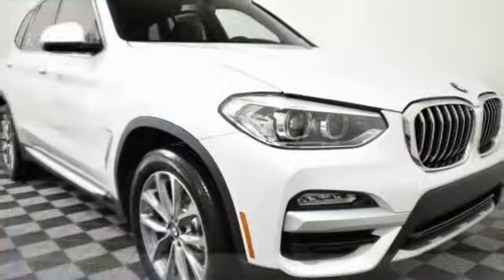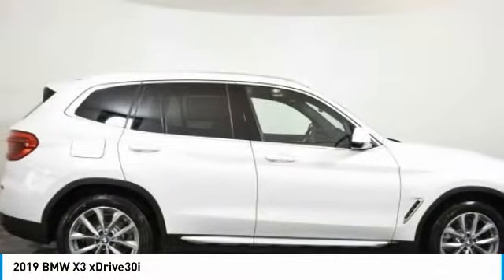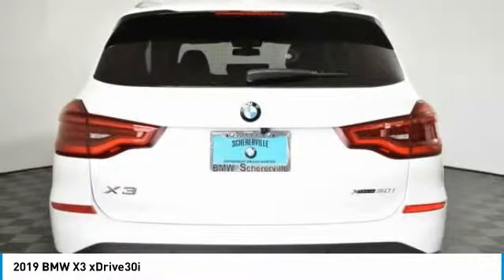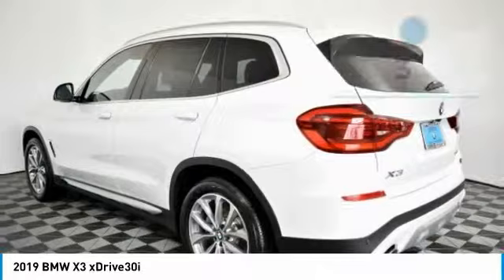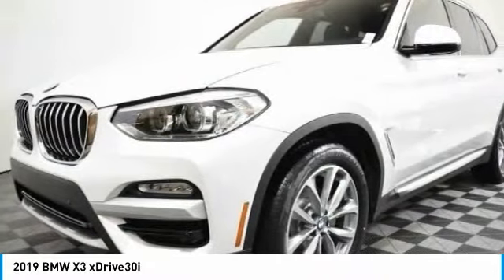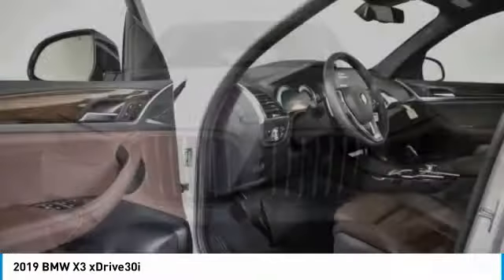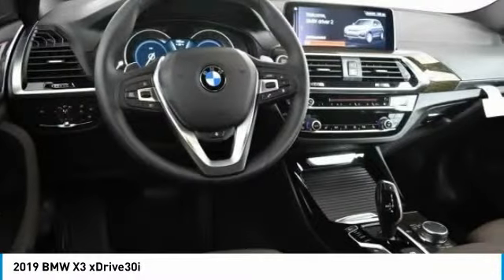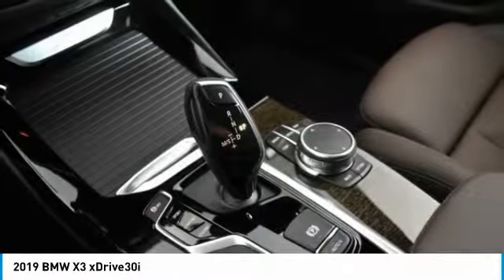2019 BMW X3 Schererville, Chicago, Gary, Lansing 19375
2019 BMW X3 xDrive30i